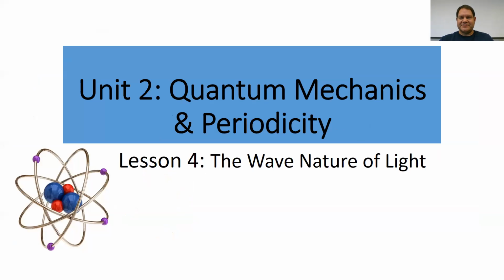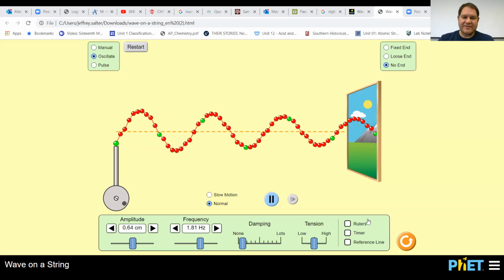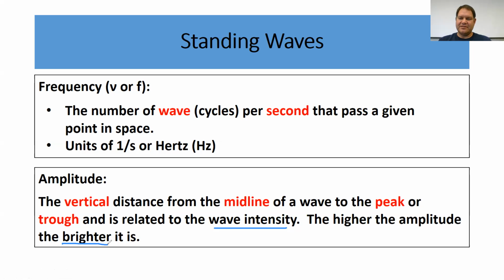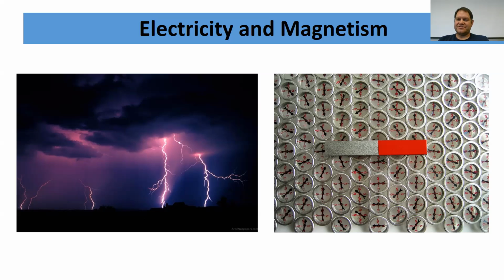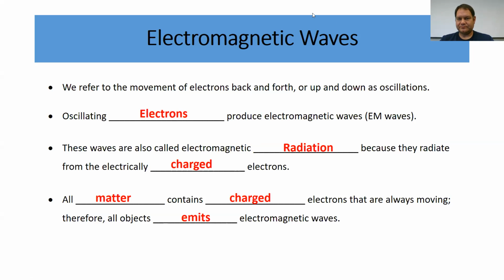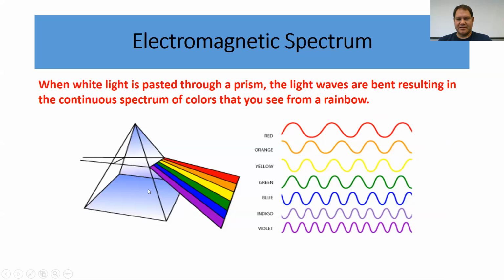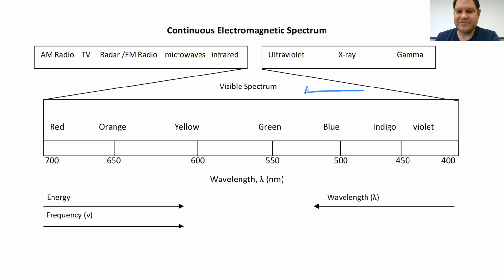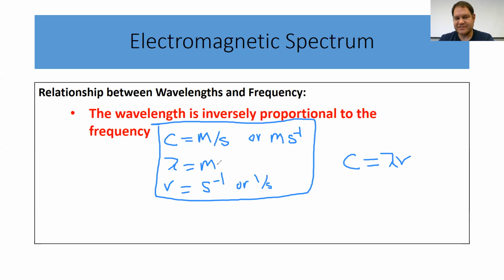Unit 2 Lesson 4 The Nature of Light